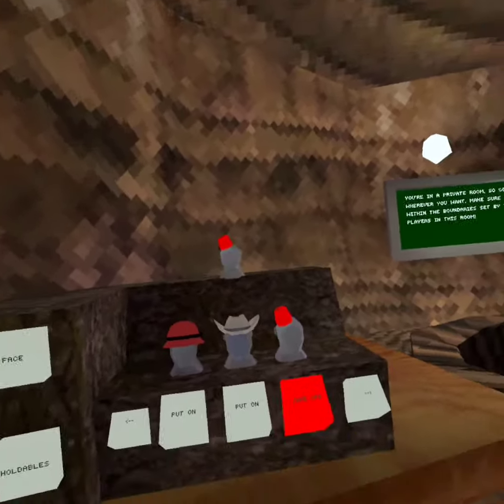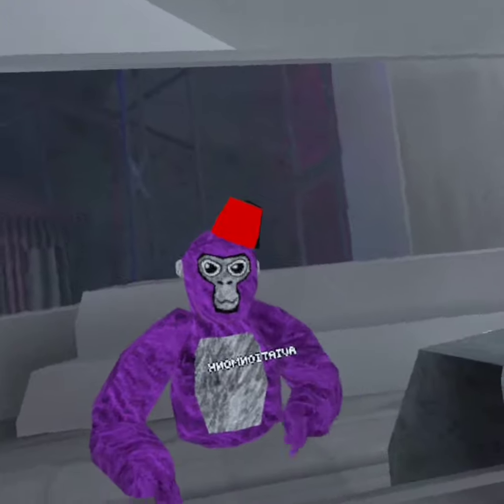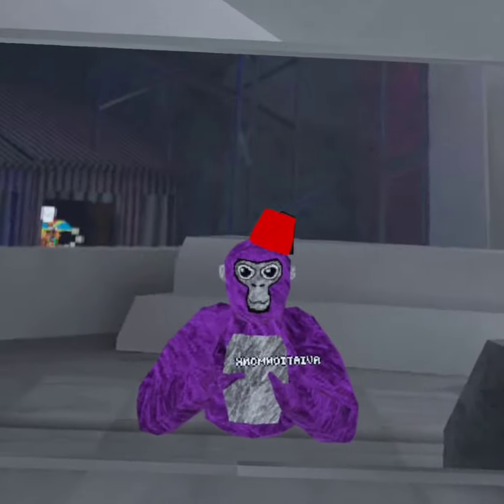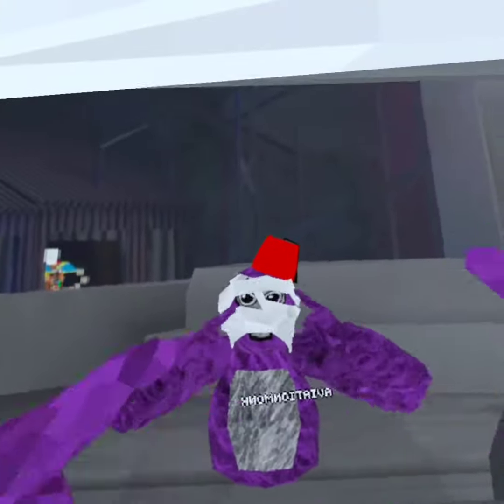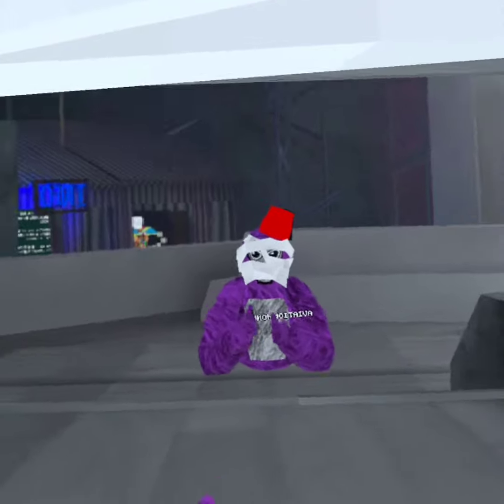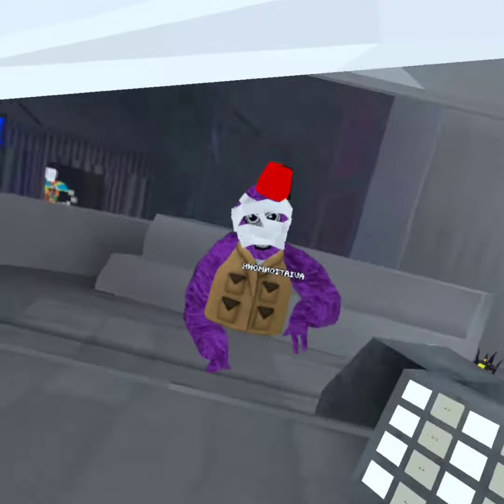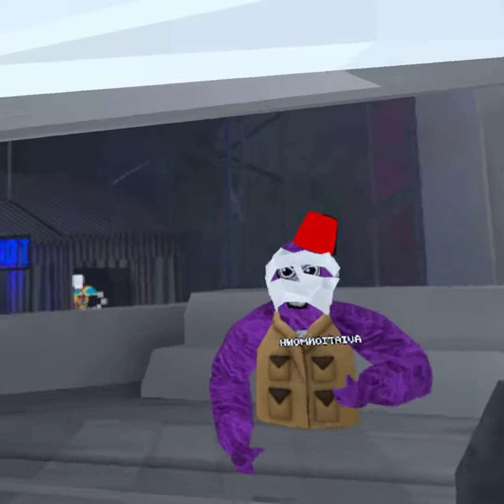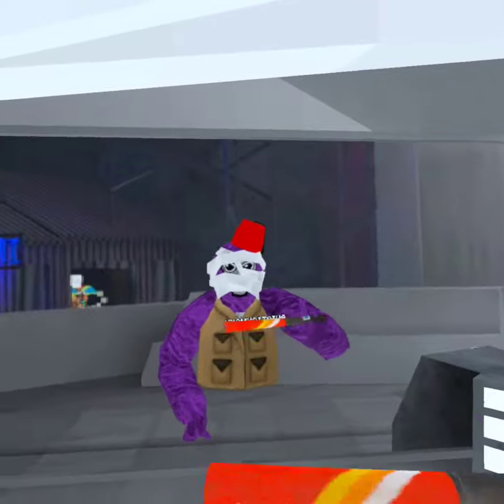I remade the WW1 Ottomen uniform in GORILLA TAG!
idea: Country tactical